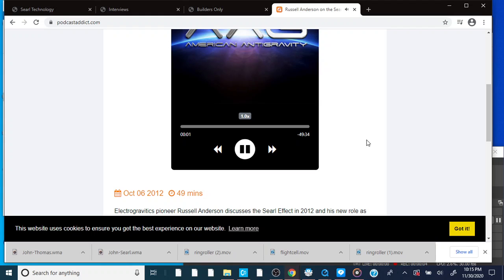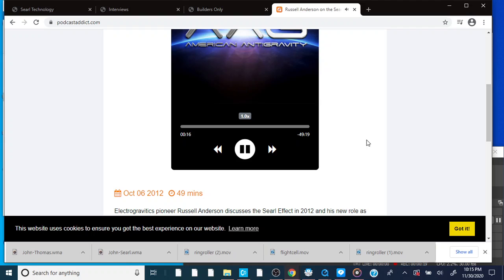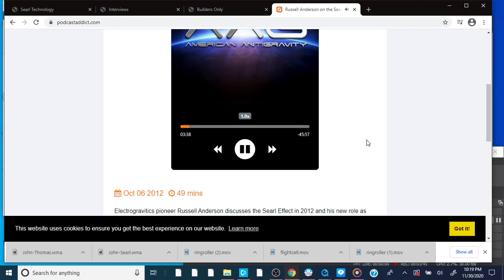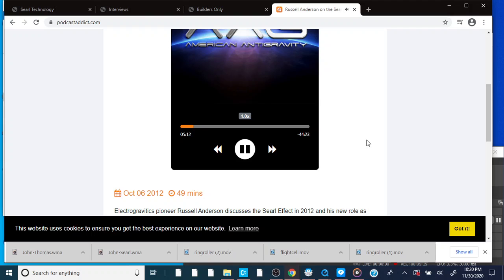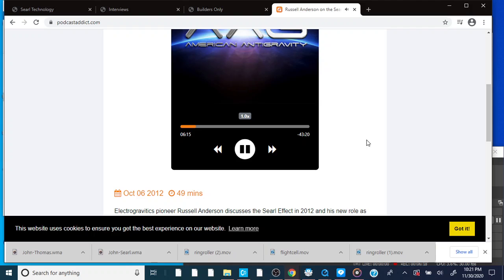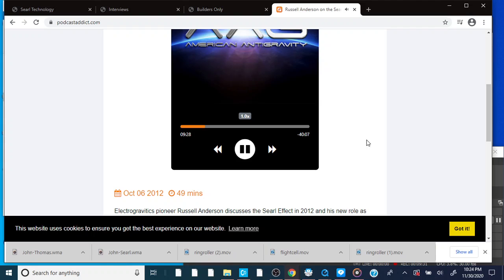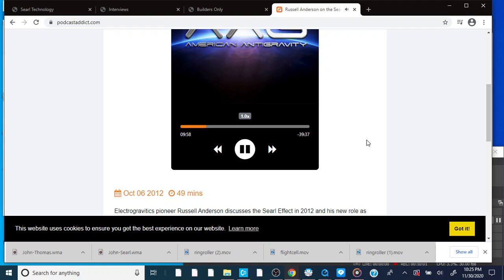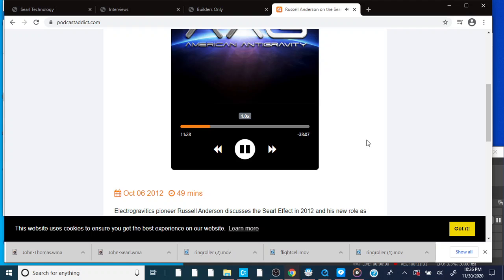SearlFX - Interview with Russell Anderson American Antigravity